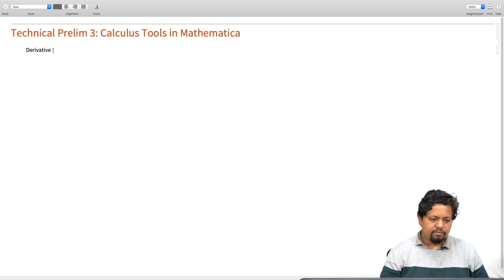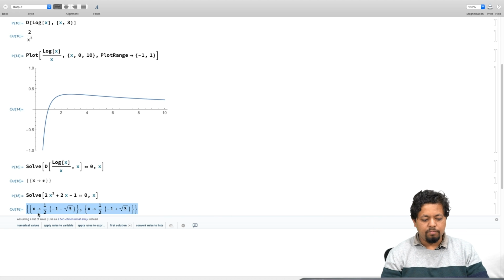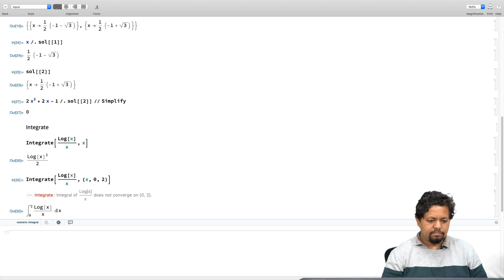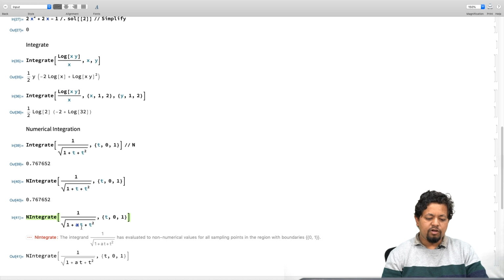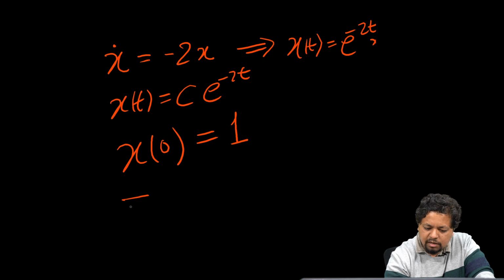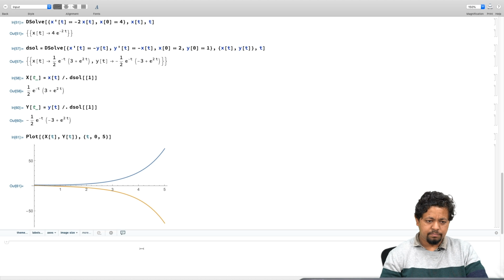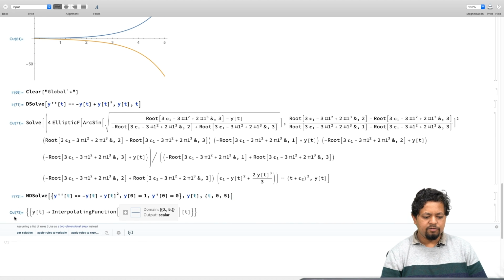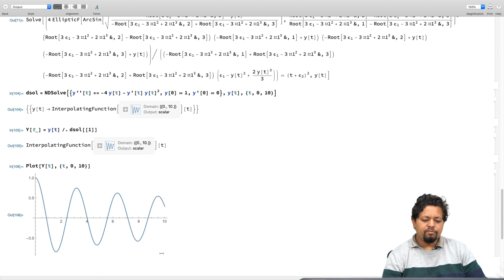Technical Prelim 3: Introduction to Calculus Tools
Mathematica, Technical Prelims, differentiation, integration, differential equations, boundary condition, initial values, analytical methods, numerical methods, definite and indefinite integrals, harmonic oscillator, anharmonic oscillator, damped oscillations, D, Solve, DSolve, NIntegrate, NDSolve.